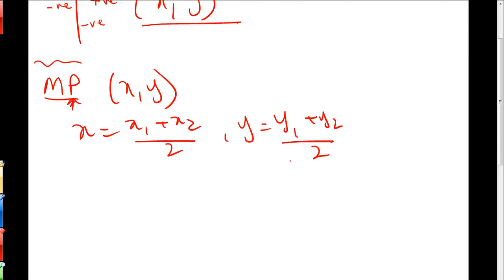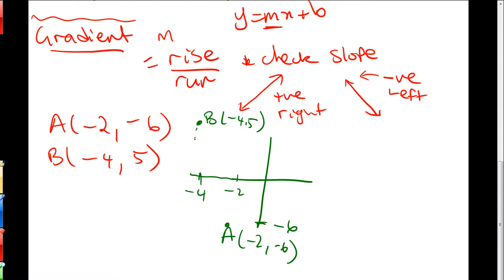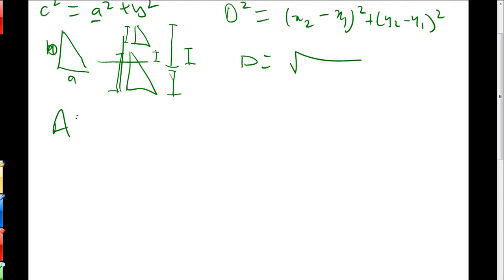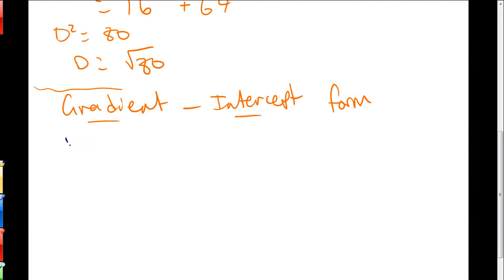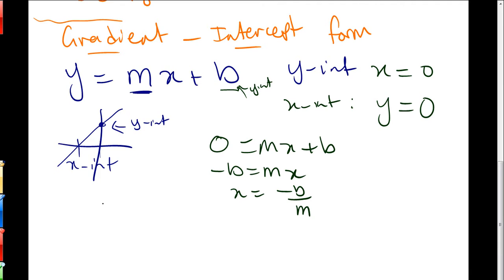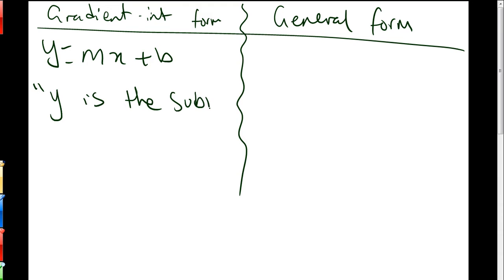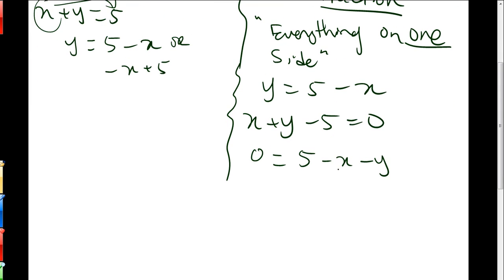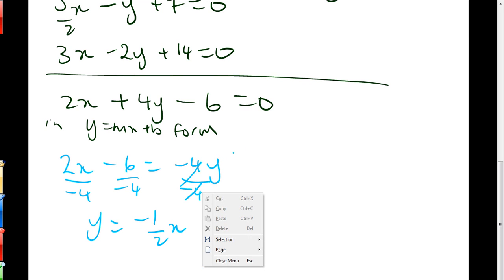Year 9 || coordinate geometry